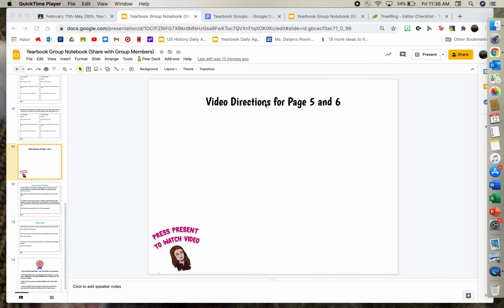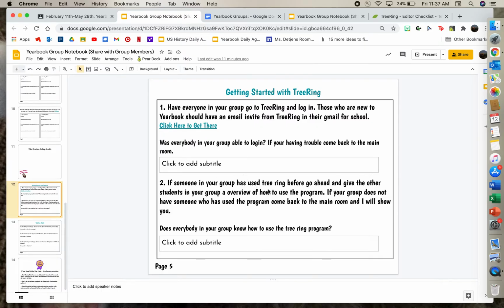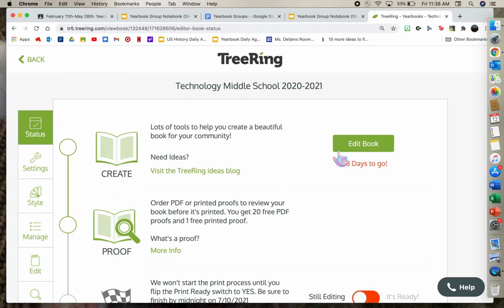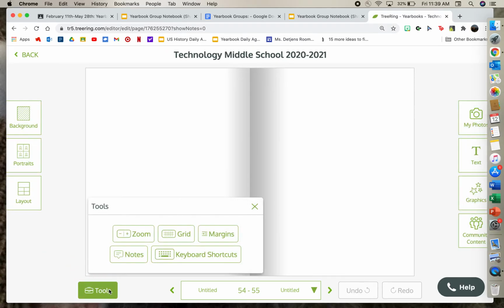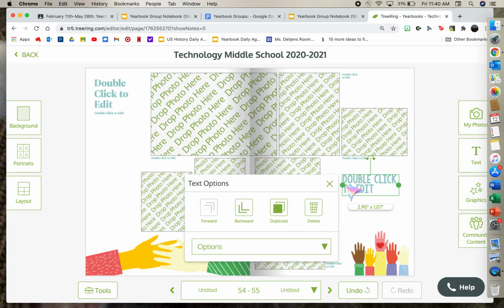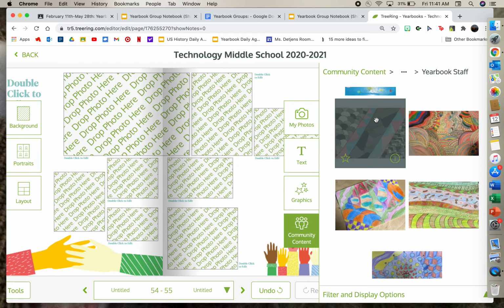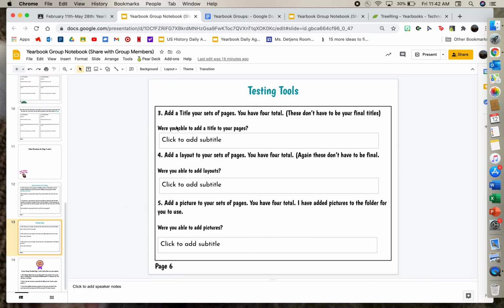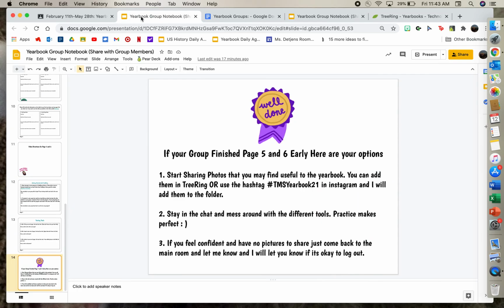Yearbook Group Notes Page 5 & 6